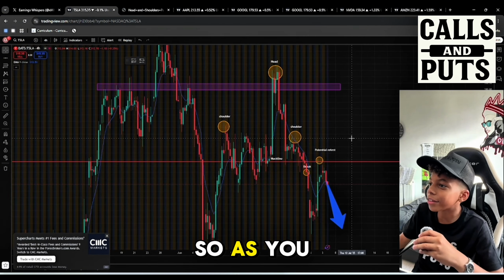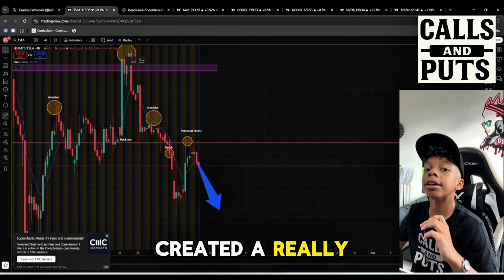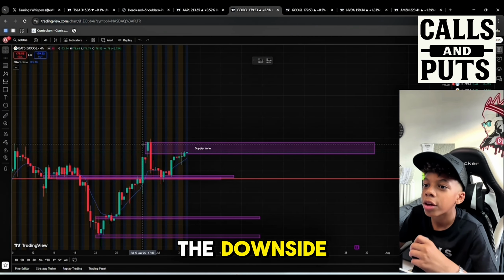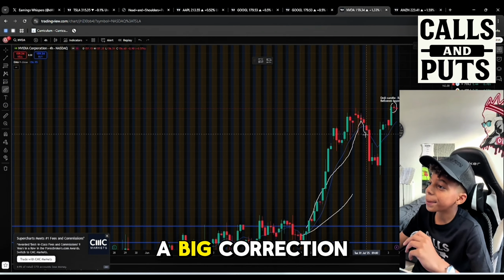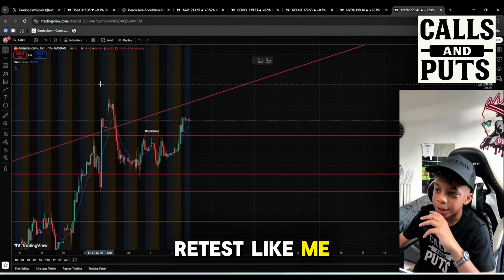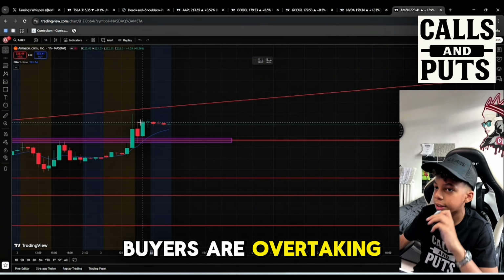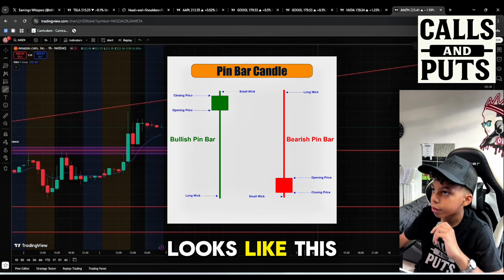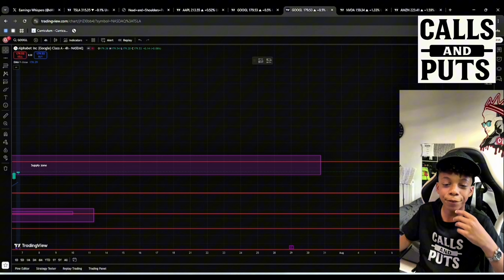📈 Sunday Watchlist | Earnings to Watch - Week of July 7th, 2025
Welcome back to Calls and Puts Lifestyle 📈
This week (6th July), we’re diving deeper into candlestick patterns — with a spotlight on the powerful pin bar candle 🕯️
I also break down key takeaways from the book Trading: Technical Analysis Masterclass by Rolf Schlotmann & Moritz Czubatinski 📚

Sunday prep is sacred. Are you ready for the week ahead? 👀

This content is for educational and entertainment purposes only. I am not a financial advisor and nothing I say should be taken as such. Trading involves risk, and you should do your own research and consult a qualified and regulated professional before making financial decisions. I am not responsible for any outcomes from actions you take based on this content and do not make any recommendations about trading.***